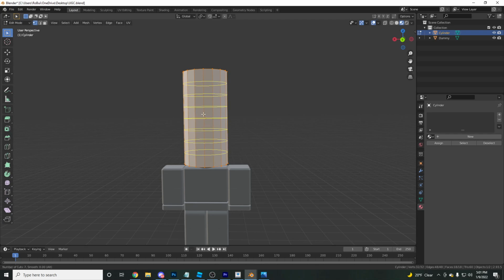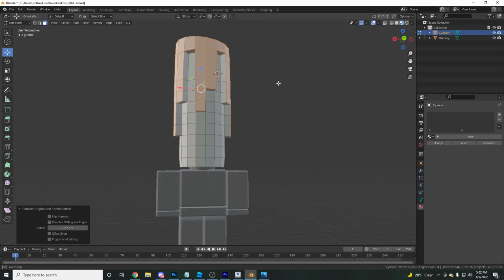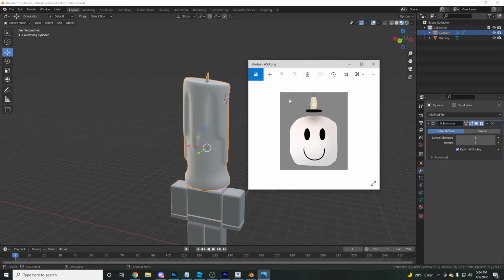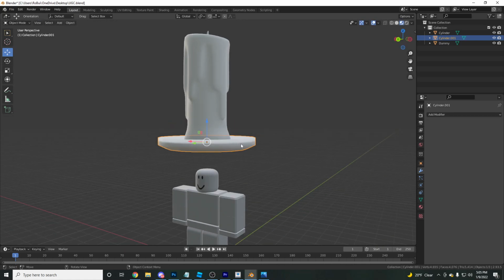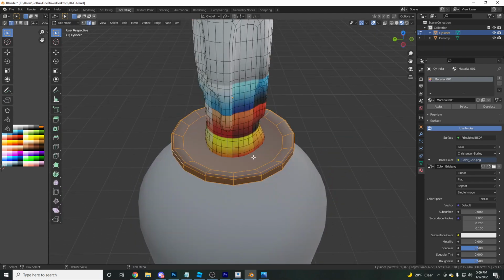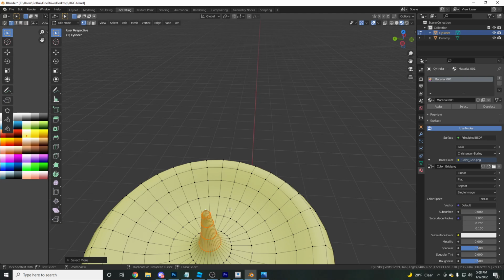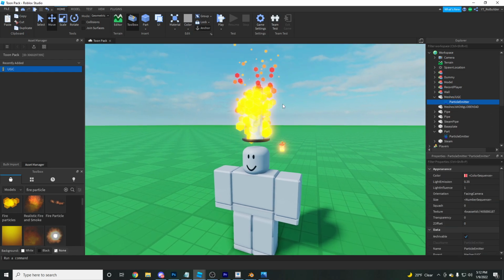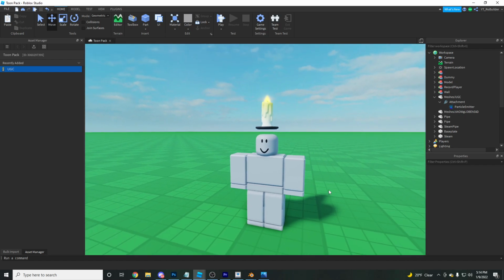Bringing Your UGC Drawings To Life... (Roblox)